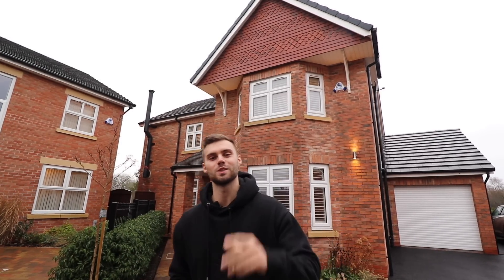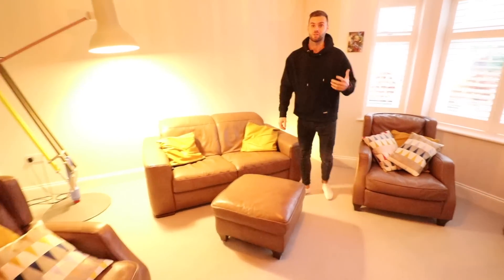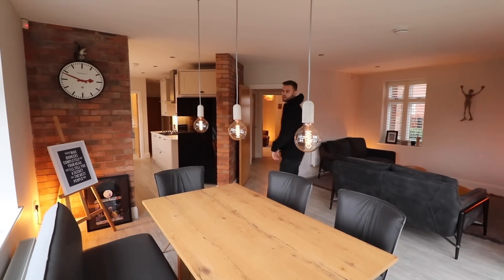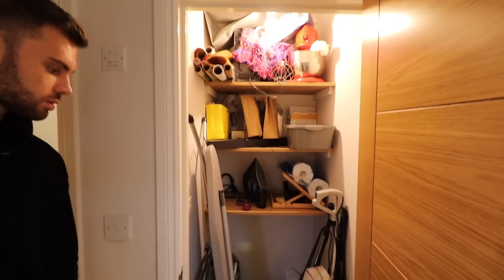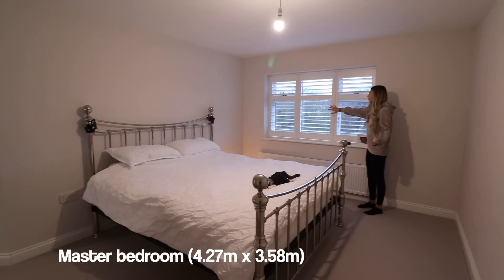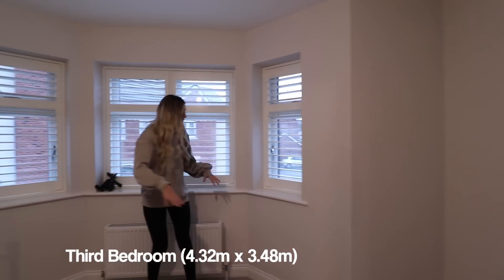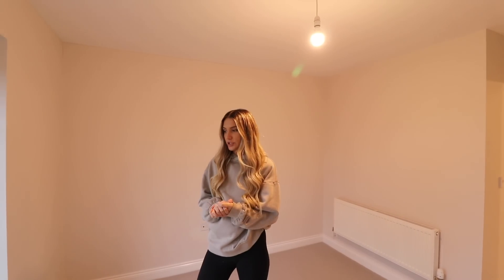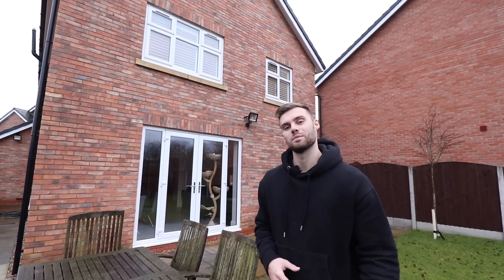What £600,000 buys you in Greater Manchester